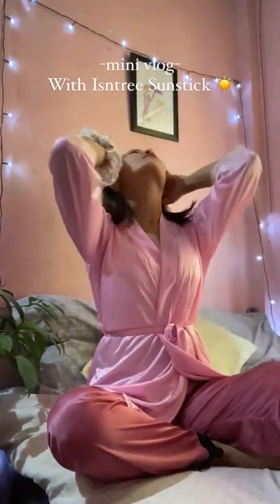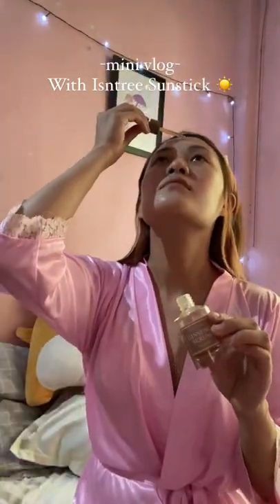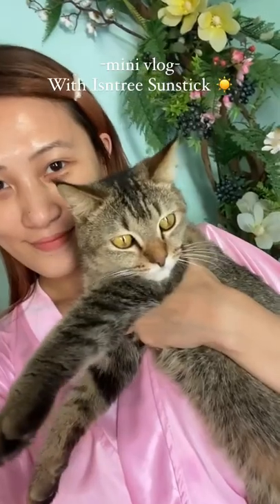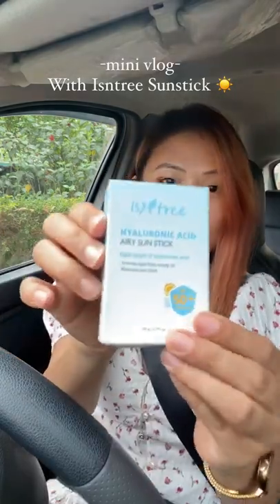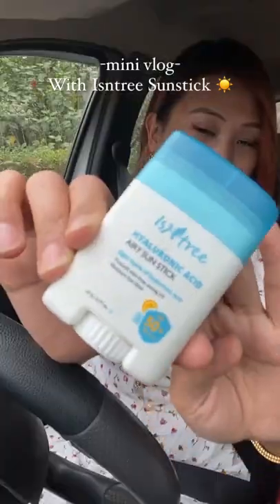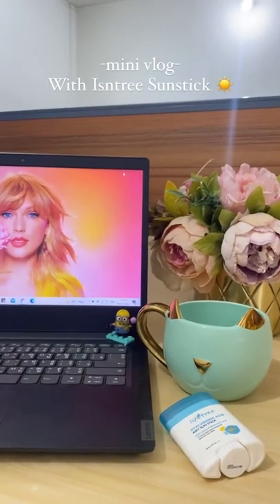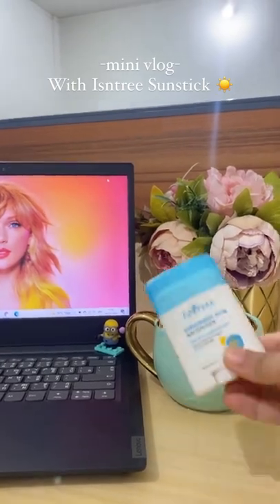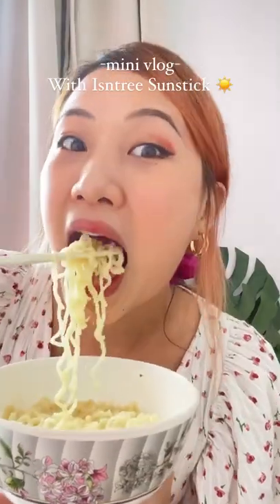Skincare vlog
Hi skinbees!
It’s Imli 🙋🏻‍♀️
Here’s a mini vlog that I made featuring the Isntree Hyaluronic Acid Airy Sunstick ☀️
It was love at first sight for me.
Such cute packaging and a handy, portable size!
I love the fact that i can easily reapply it anytime and carry it around in my bag.
This sun-stick definitely checks all the list for me.
✅ Non sticky
✅ Doesn’t leave any greasiness
✅No white cast
✅Doesn’t irritate the skin
✅ Easy to reapply and carry around
✅Hydrating
✅ Super fun product to use

So in case, you’ve been thinking of getting this sun-stick, go get it!
I promise you’ll adore it 🤍

PS : Would especially recommend this for people with Normal to Dry skin.